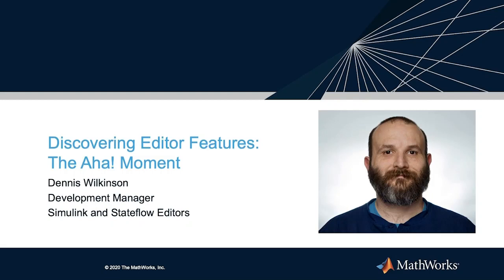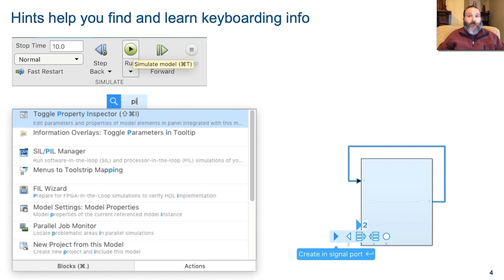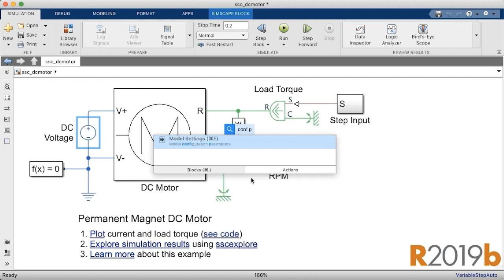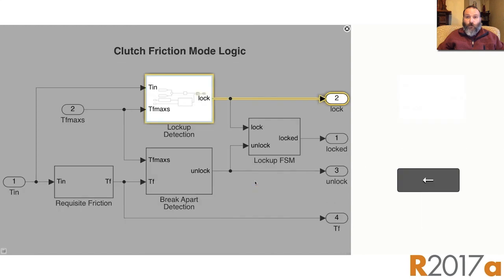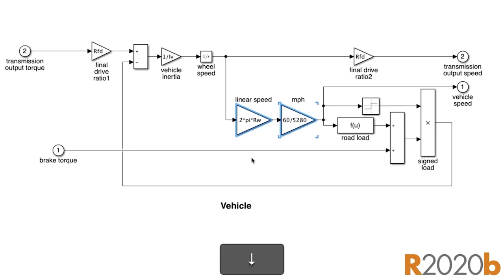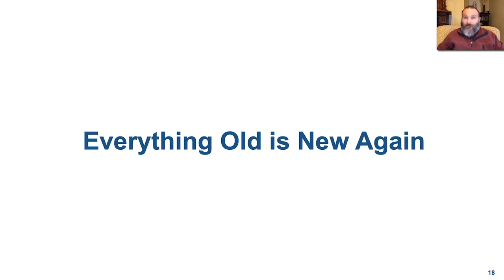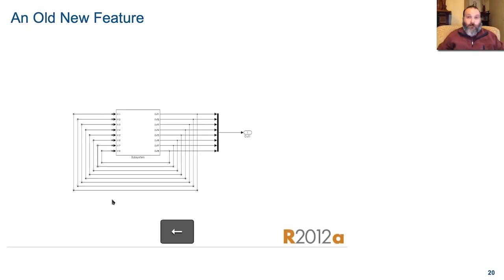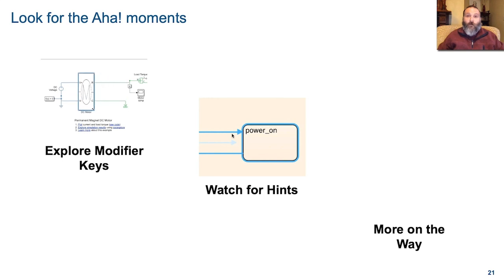Discovering Editor Features: The Aha! Moment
With each release, Simulink® Editor is updated with exciting new features to help you build and make changes to your models with ease. But how can you stay up to date with the latest features and know what they are? Dennis Wilkinson from the Simulink development team gives you a tour not only of what's new in Simulink Editor, but also some of the older features that you may have missed over the years. Along the way Dennis points out the cues to look for so that you can more easily discover these helpful editing features on your own.